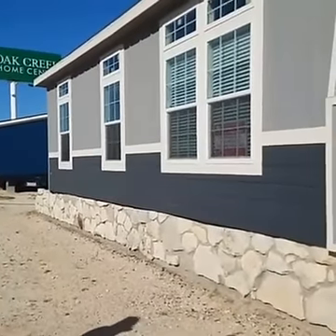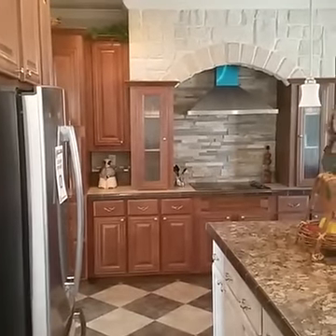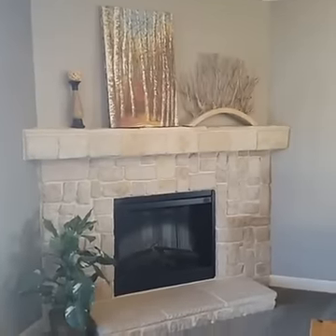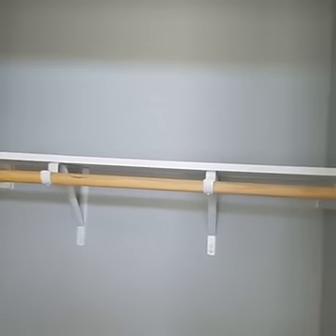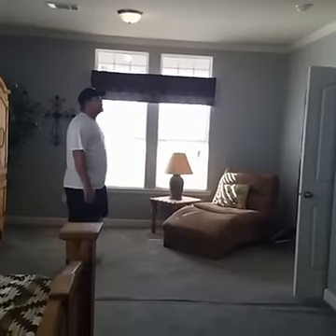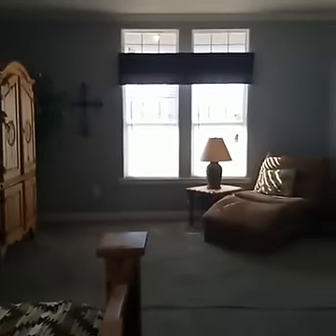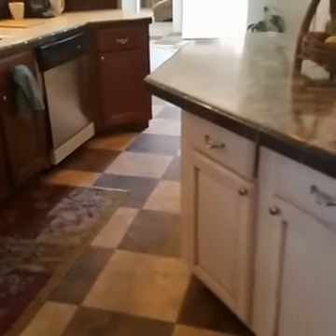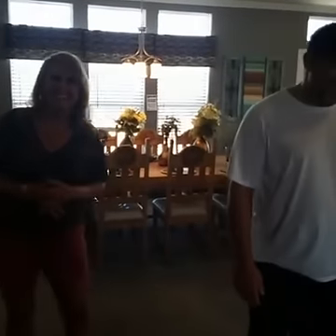Houston 5512 Triple Wide Manufactured Home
Big and Beautiful, open plan with 4 bedrooms, 3 full baths.  Kids will love their own retreat/game room.  If you want one of those AMAZING kitchens, here it is.  Large island, eating bar, plenty of counter and cabinet space, plus a walk in pantry!  Take a look and enjoy the tour.